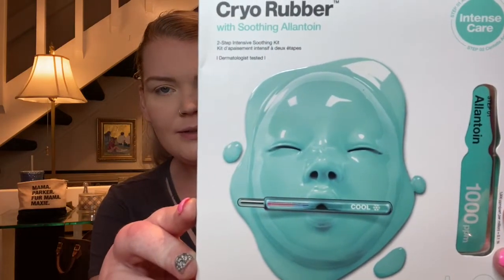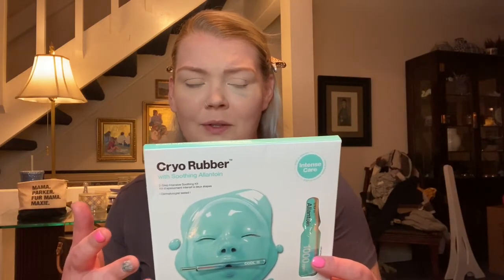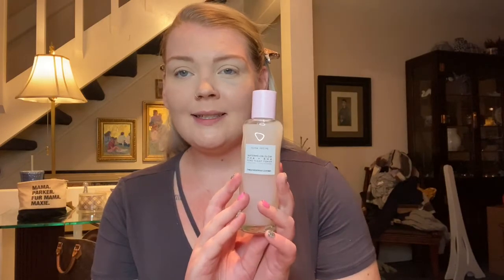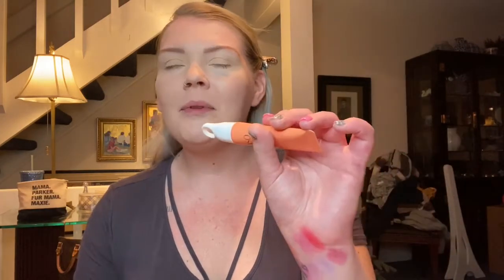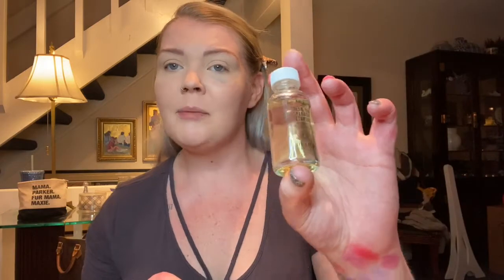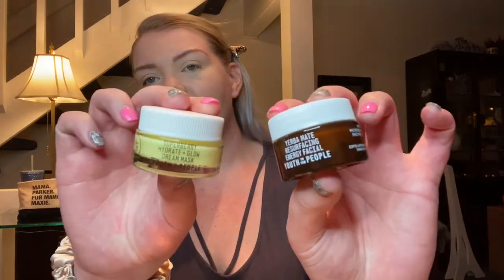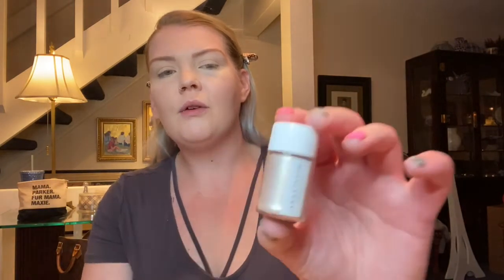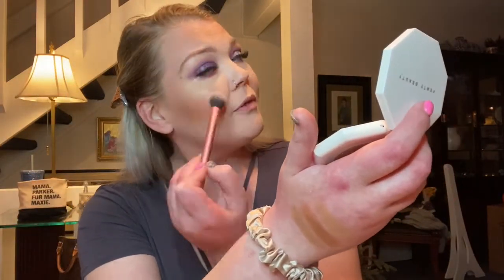SEPHORA SKINCARE HAUL & MAKEUP TRY ON! CHARLOTTE TILBURY BRONZER, ABH GLITTER ETC. II New favs!🥰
I hope y’all enjoy watching! I’m a little bit obsessed with this look!!

XOXO Hattie